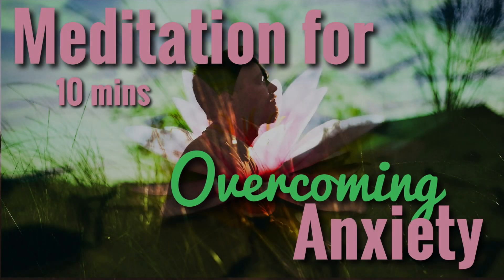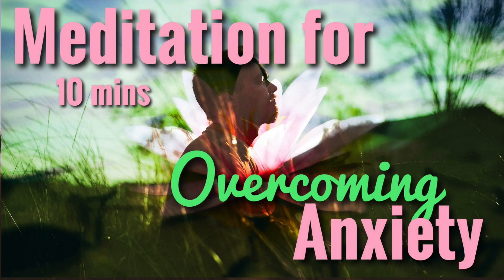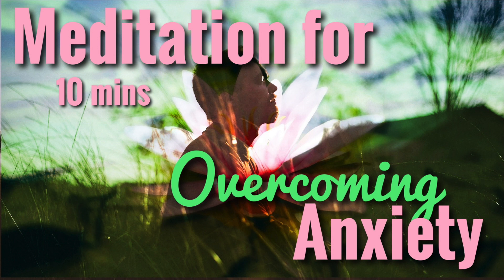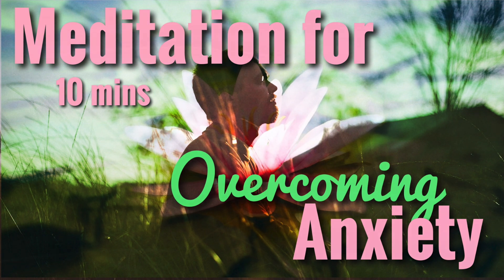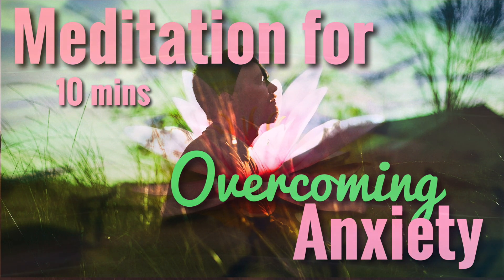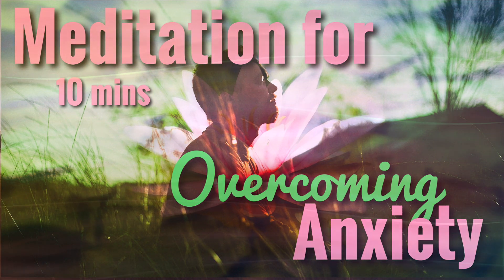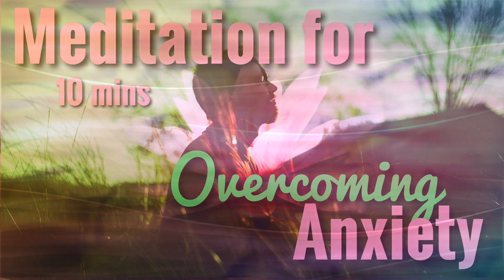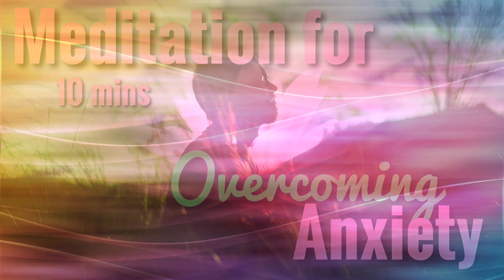📿MEDITATION🧘🏽 FOR ✨ OVERCOMING ANXIETY 😌 | 528Hz | 10 mins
Let go of stress ⚡️and anxiety in just 10 minutes! This soothing meditation quickly replaces panic with peace, restoring your serenity and well-being in no time at all. ☮

INSPIRATIONS
Steven Noble
Louise Hay
Master Stephen Co
A Course In Miracles

CREDITS
Music & Video: Rainbow Magic by motionhive, Healing Music For Meditation by IvanLuzan, Forest Morning Village Traffic Church Bells by Cinematic-Sound-Design. All licensed by Envato Elements.
Still Images: All licensed by Pexels & Pixabay.